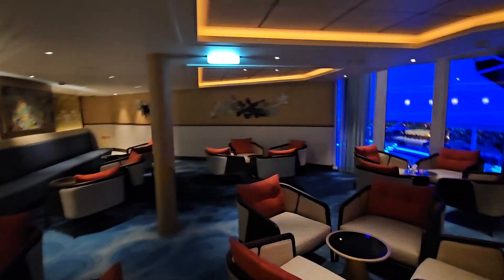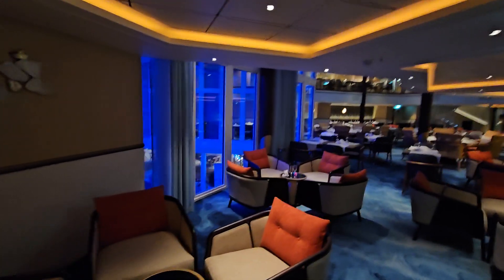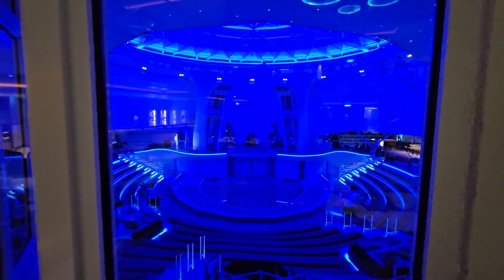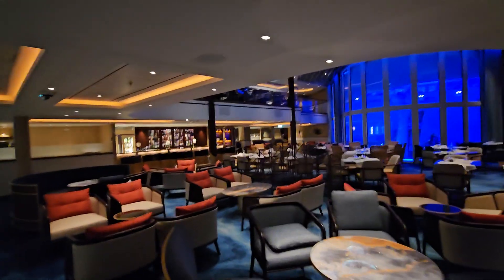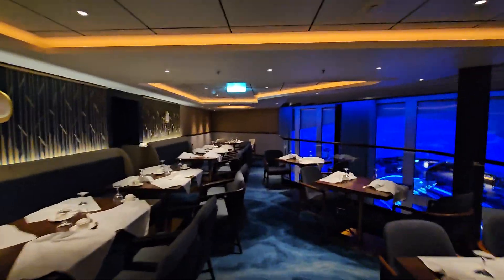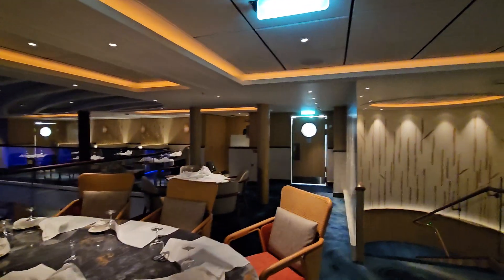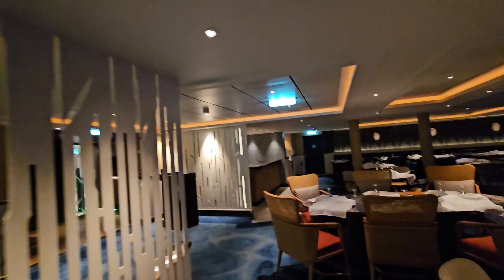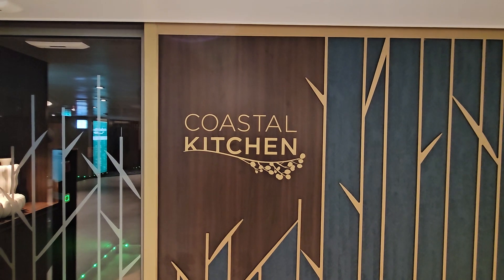Coastal Kitchen on the Icon of the Seas